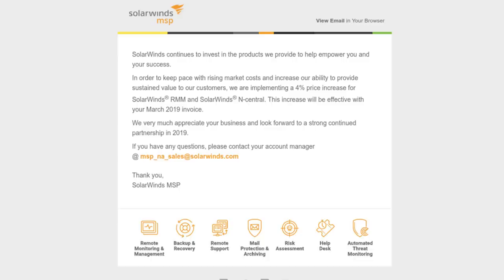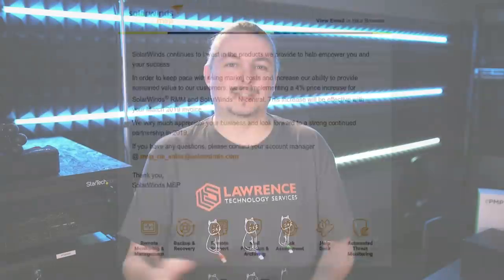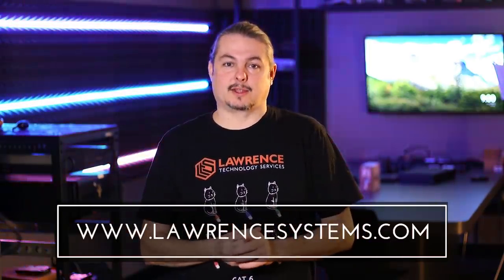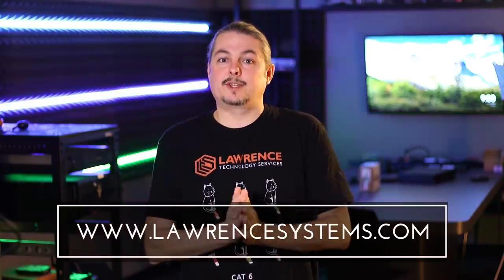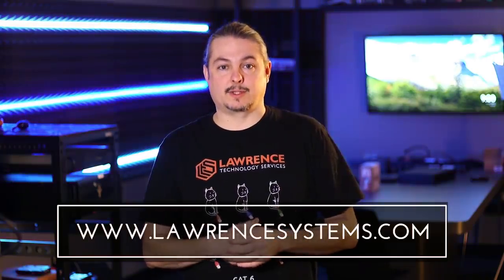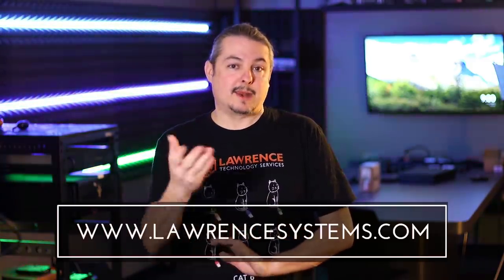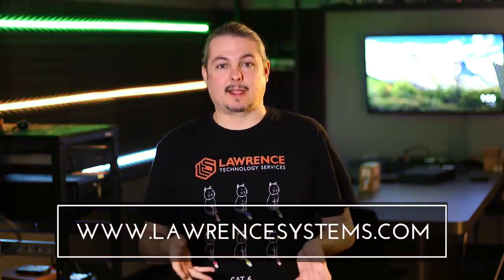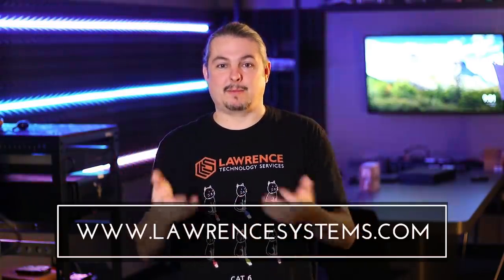2019 SolarWinds Price Increase & How It Impacts Our MSP Pricing Strategy